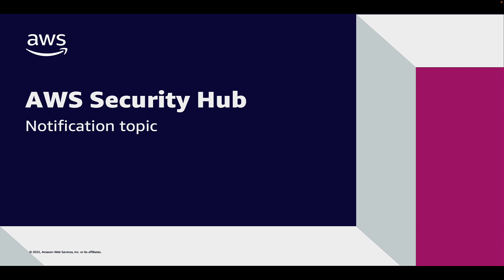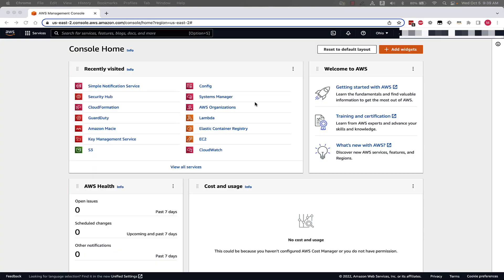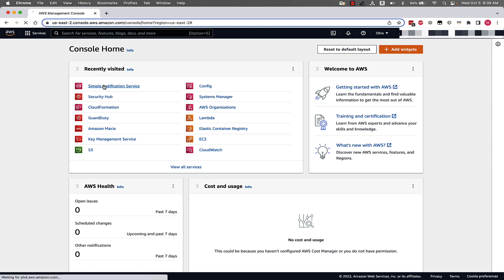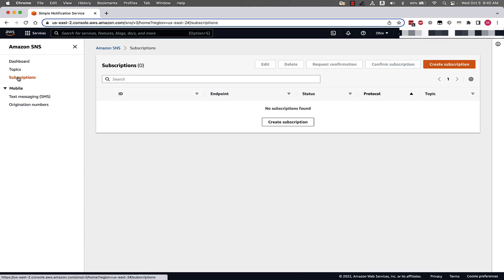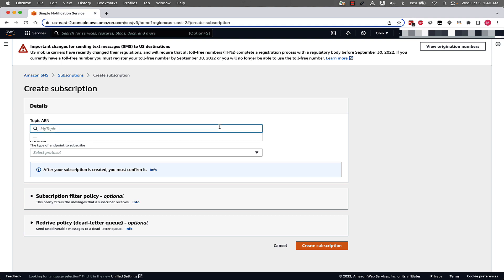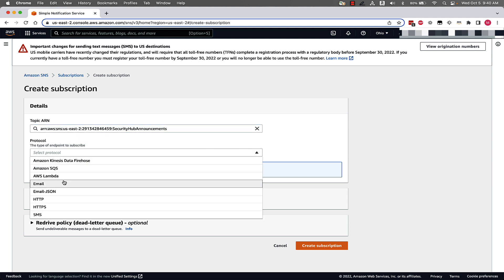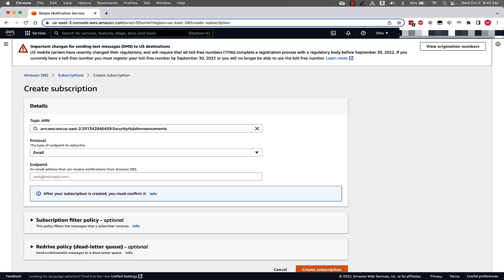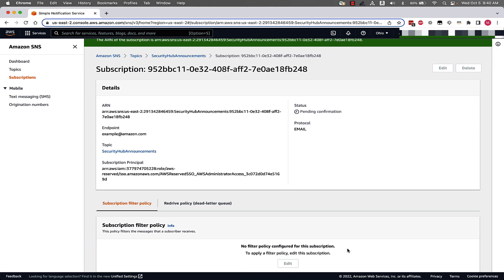Subscribing to Security Hub announcements | Amazon Web Services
In this video we go over a newly added feature in AWS Security Hub that allows you to receive future updates about Security Hub, by subscribe to Amazon SNS Security Hub announcements.

Interested in self-paced digital training on this service? Visit AWS Skill Builder to take the Getting Started with AWS Security Hub course